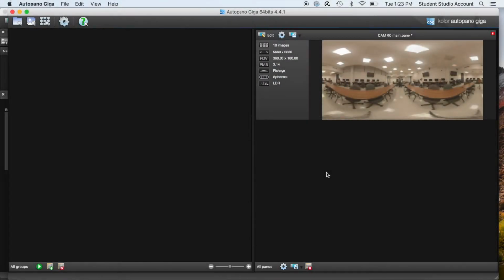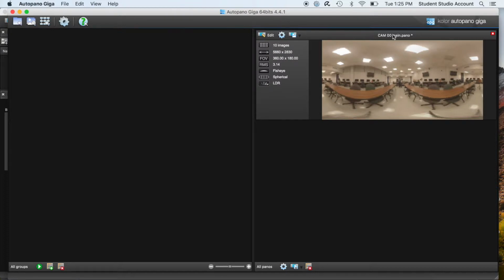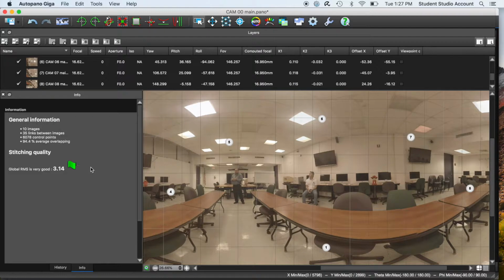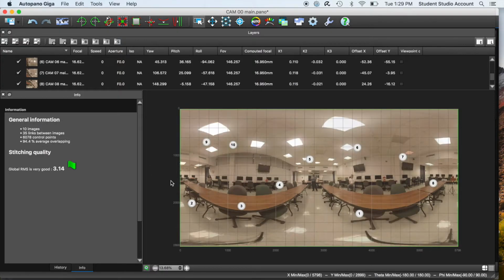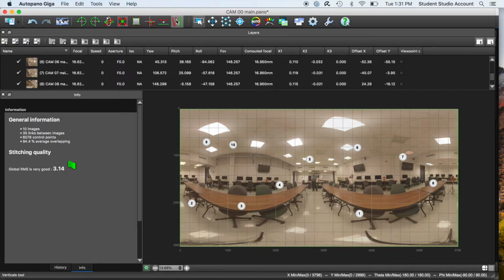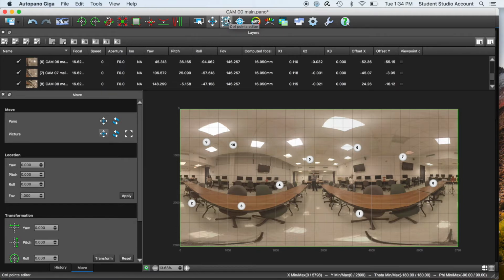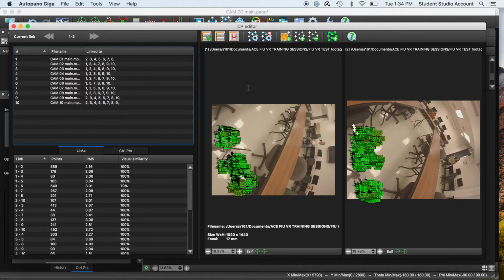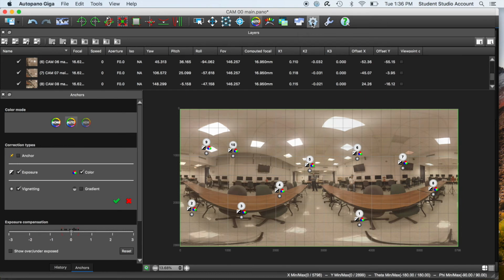Autopano Giga Basic Review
This video tutorial gives a basic overview of the origins and functions of Autopano Giga software, specially as it relates to the post production of 360 Video.

This video tutorial is based on experience and instructional material created by Astrid Creative Endeavors, Inc. in the past to assist on the production of VR and 360 Videos.

Feel free to visit the Virtual Reality (360 Video) Knowledge Base Site to learn more about how to use this new technology as an effective storytelling device

Or simply search for 360Video Training.

ABOUT ASTRID CREATIVE ENDEAVORS:Astrid Creative Endeavors, Inc. helps Fortune 500 companies tell their stories in the digital space. Our award-winning work reaches national and international audiences. Find out more about Astrid Creative Endeavors, Inc by visiting our Facebook

ABOUT ELMO R. LUGO: Mr. Lugo is an experienced Communicator / Speaker / Media Expert helping Fortune 500 companies tell their stories in the digital space. And while his award-winning work reaches national and international audiences, his biggest satisfaction happens when a lecture, an article, a message becomes an agent of change. He is passionate, committed and driven. And his management style is collaborative, informative and always dedicated to make everyone in his team learn and shine. Now, let Mr. Lugo be that agent of change for your organization.
You can find out more about Mr. Lugo by visiting his LinkedIn profile
You can also follow him on Twitter @ElmoRLugo

ACKNOWLEDGEMENTS:
Florida International University @FIU
FIU Communication, Architecture + The Arts @FIUCarta
FIU Communication + Journalism @FIU_SCJ
FIU Journalism + Media
Dr. María Elena Villar, Chair & Associate Professor, FIU Communication + Journalism
Dr. Teresa Ponte, Chair and Associate Professor, FIU Journalism + Media
Wayde J. Klipper, Online Info Technology Manager, FIU Journalism and Media, College of Architecture and the Arts
Joshua B. Shear, Multimedia Producer, FIU Journalism and Media, College of Architecture and the Arts
Brian J. Friedman, IT Generalist II, FIU Journalism and Media, College of Architecture and the Arts
Michael Tarno, IT Field Analyst, FIU Journalism and Media, College of Architecture and the Arts